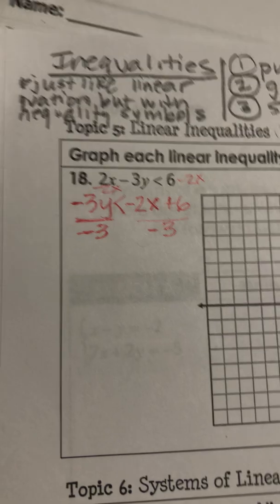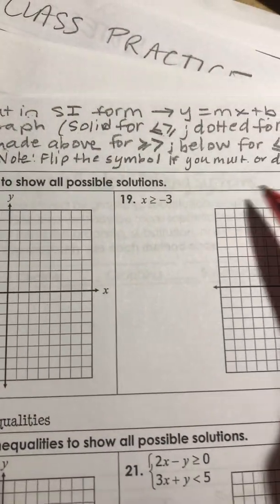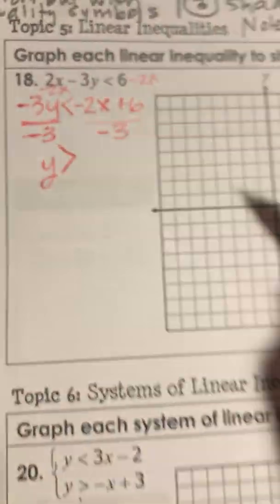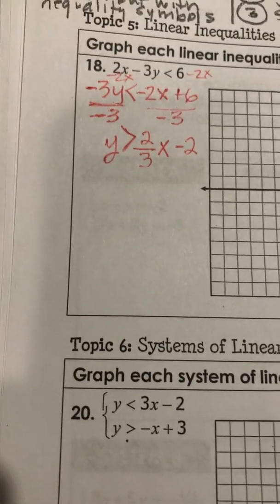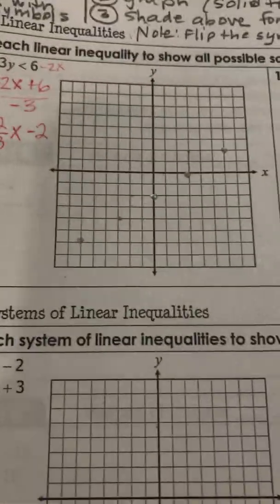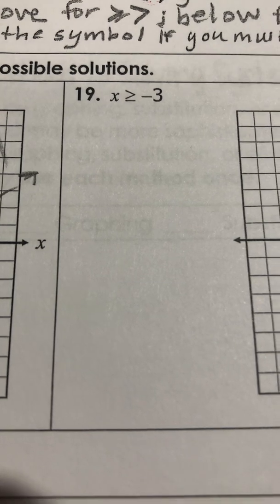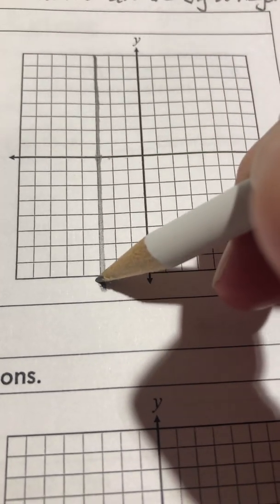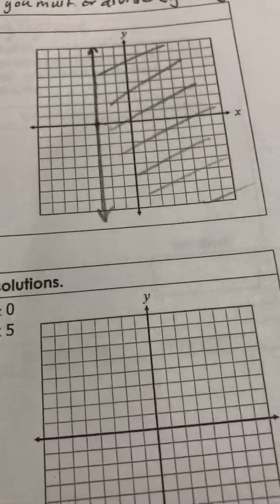Alg 1B: Review Video: Linear Inequalities